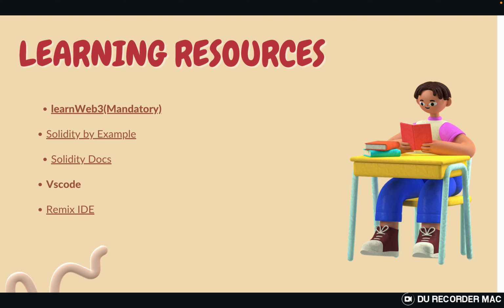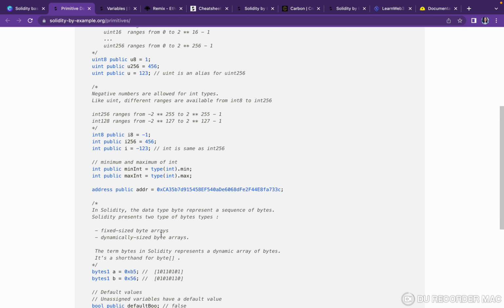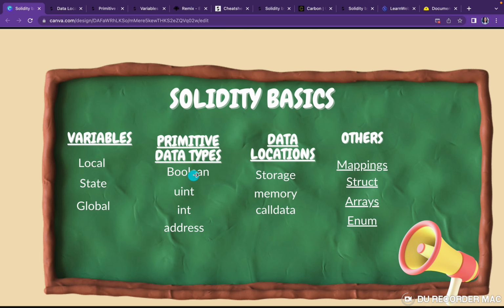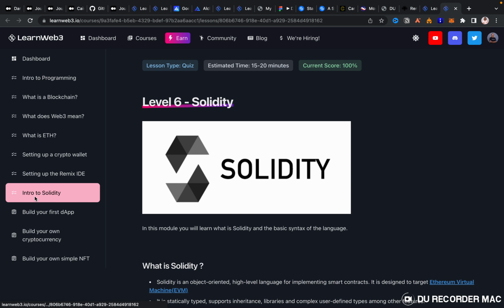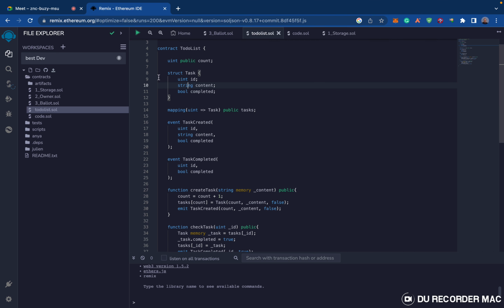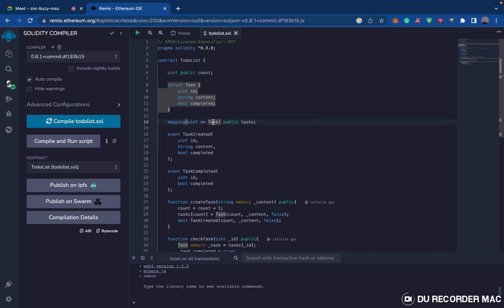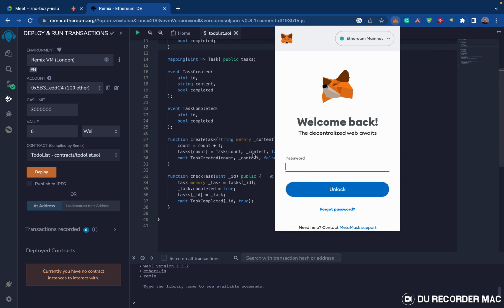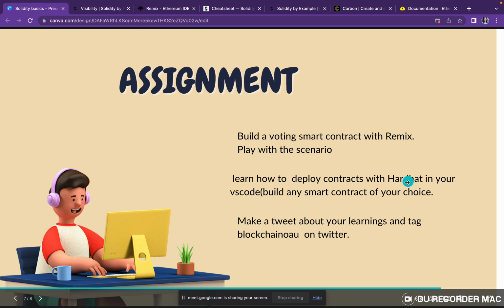Week 1: Web3 - Introduction to Solidity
In this video, we cover the basics of Solidity and shared lots of resources for you to get started with writing Solidity contracts on your own.